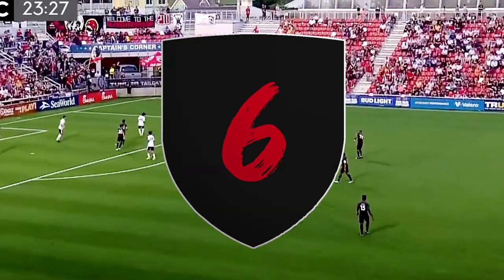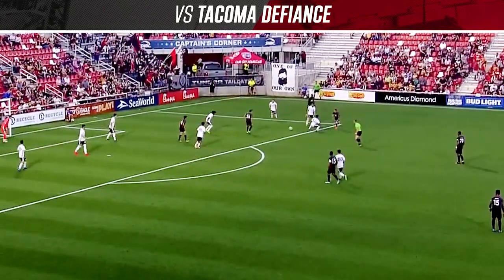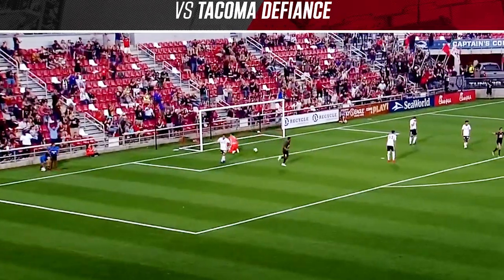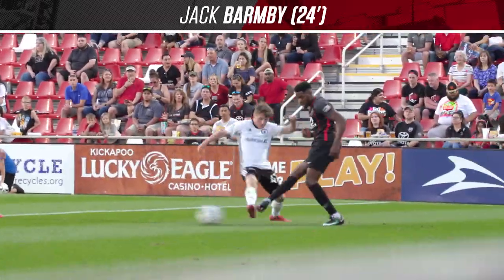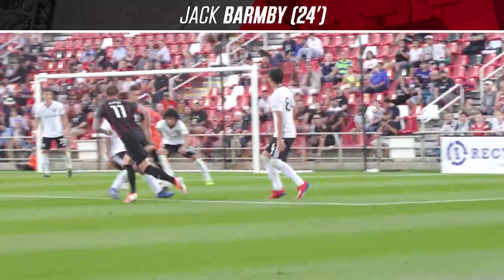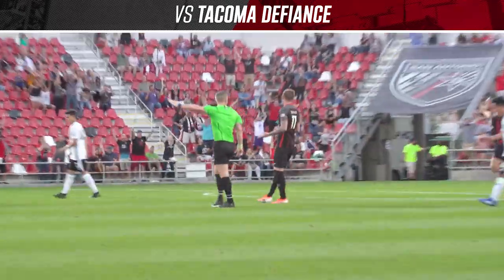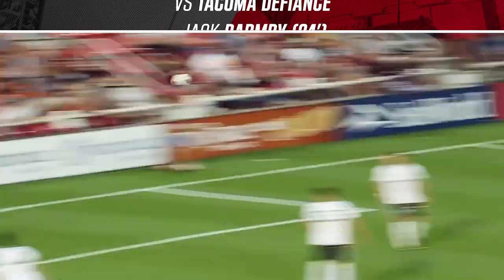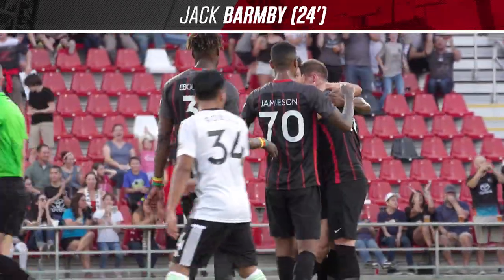San Antonio FC - 2019 Top 10 Goals